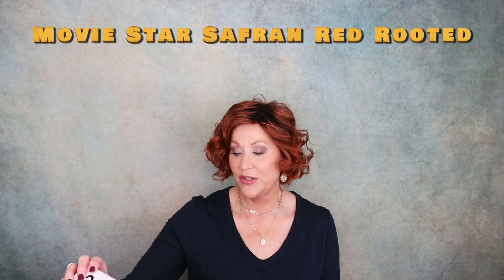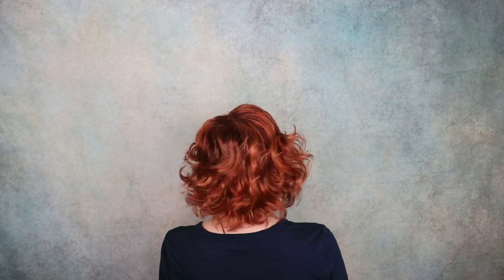WIG CHAT / WAVY SHORT wigs / WIG TIPS / 10 WIGS / Great wigs for Fall / Crazy Wig Lady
Let's chat about WIGS! Today's video features short wavy WIGS that are perfect for Fall!

All wigs shown in this video were either provided for previous review or purchased with my own funds from WigStudio1.com.

I've added chapters to make it easy to find your favorite style!
0:00 Intro
0:46 Movie Star Safran Red Rooted
2:26 Movie Star Champagne Rooted
3:43 Girl Mono Stone Grey Rooted
5:27 Girl Mono Lt. Bernstein Rooted
7:05 Girl Mono Hot Hazelnut Mix
9:00 Flirt Alert
10:43 Debutante
12:14 Miss Macchiato
14:07 Crowd Pleaser
15:31 Modern Motif
17:09 Ending

Links to full reviews:
Movie Star
Crowd Pleaser (coming soon)
Modern Motif

❗My stats:
Head Circumference: 21 1/4"
Ear to Ear: 12 1/4"
Front to Back: 12 1/2"
Hairline to Bottom of Chin: 9"
Forehead: 2 1/4"